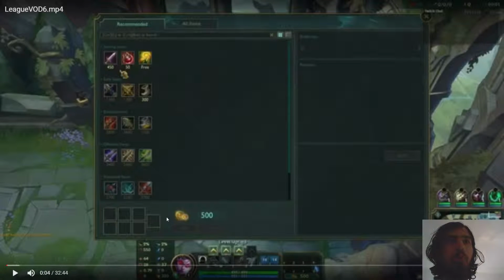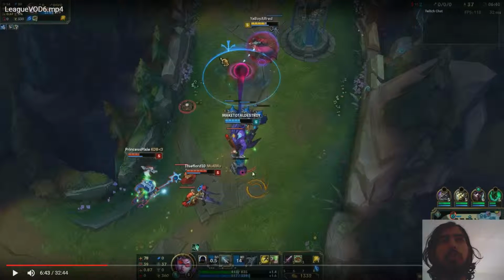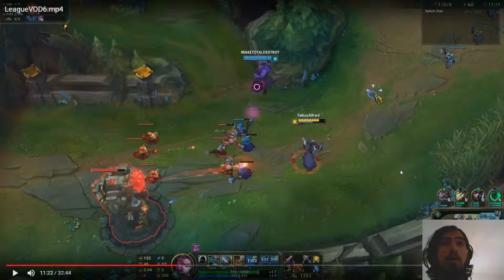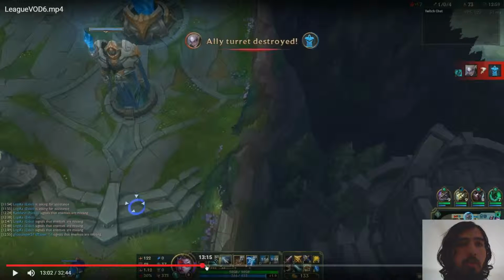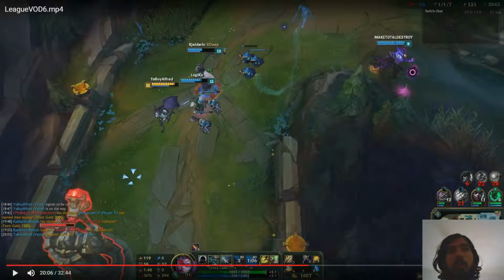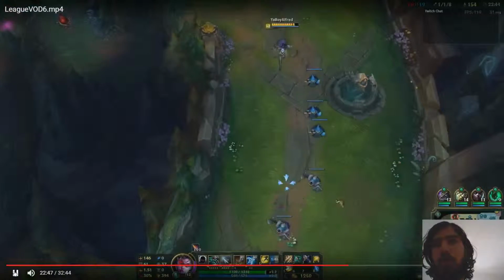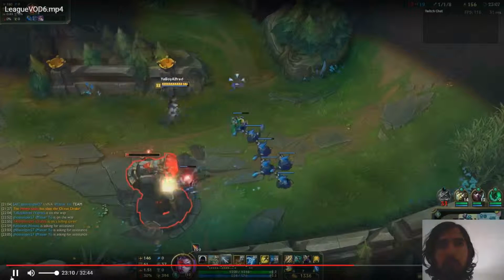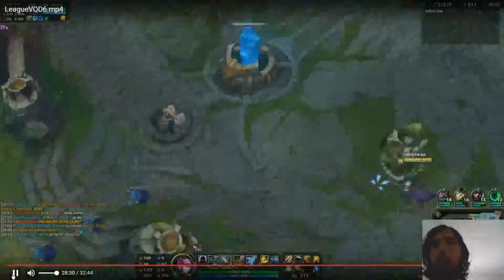LoL Replays Episode 3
I go over a replay of an AD carry game.